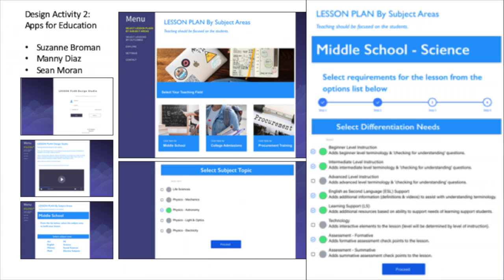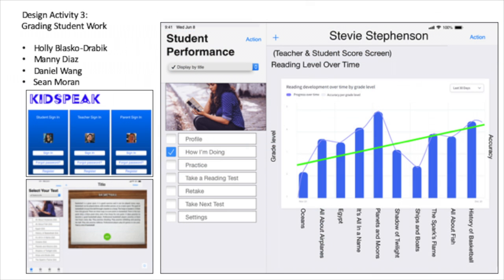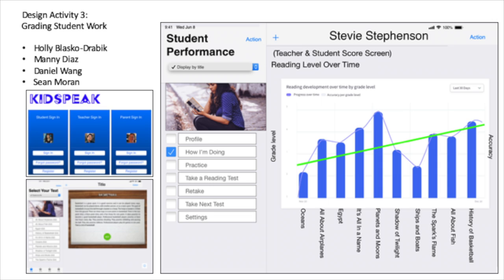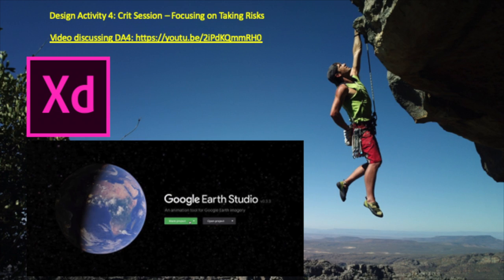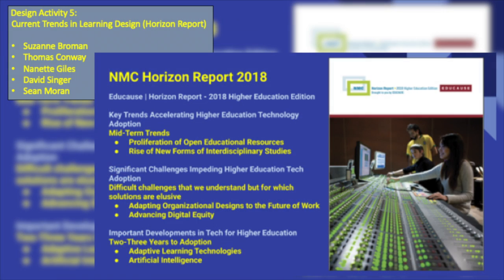Moran Sean LDT 550 Pecha Kucha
My Pecha Kucha reflection on my work completed for LDT 550 Design Studio during the Spring 2019 semester.